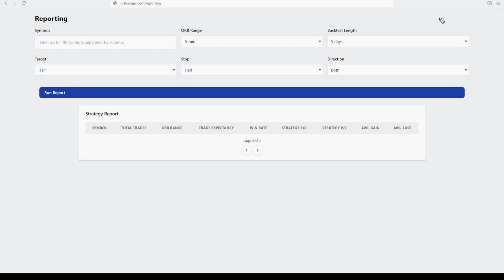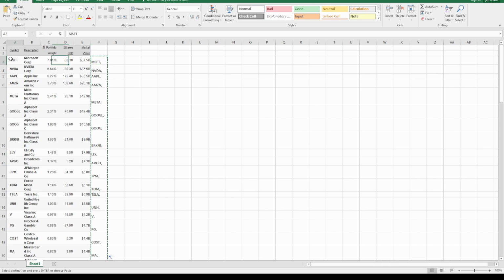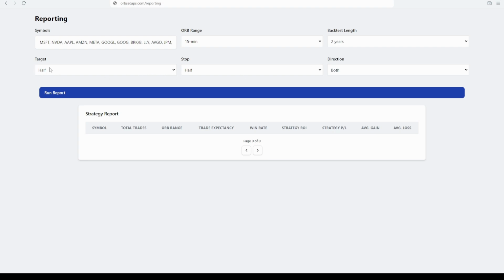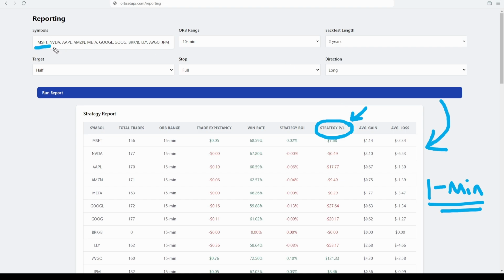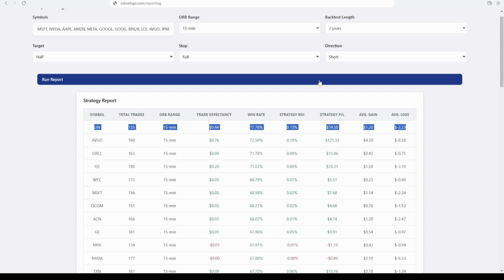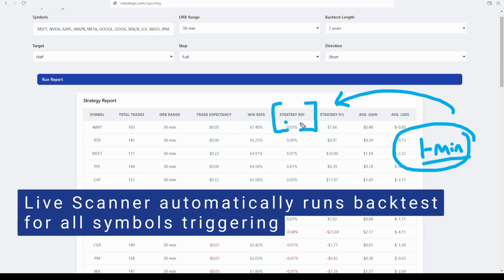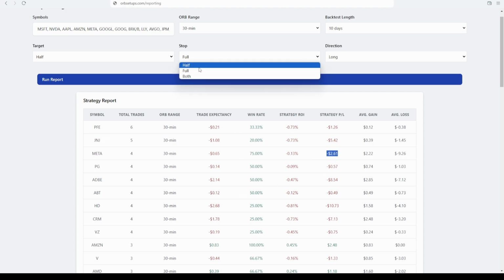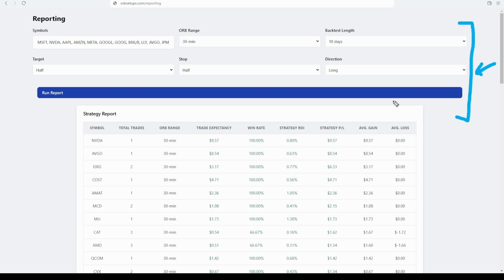Instant Opening Range Breakout (ORB) Reports for 500+ Symbols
RELEASING SOON FOR ALL ORB MEMBERS: Instantly generate Opening Range Breakout reports for 500+ symbols in less than a second, using this new feature.